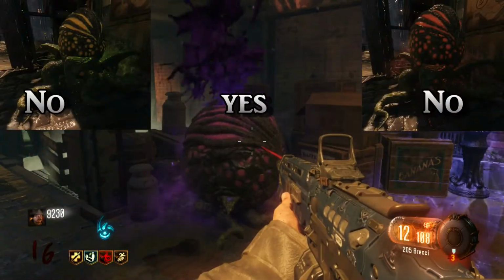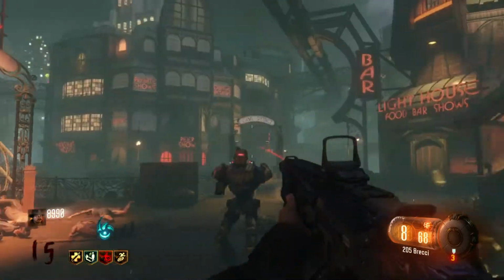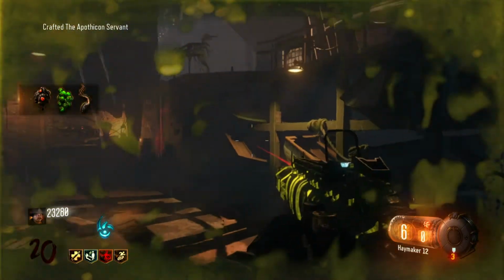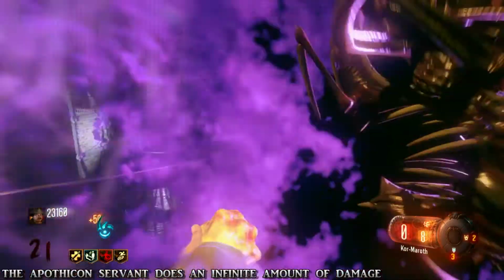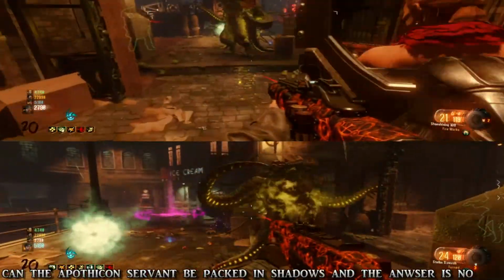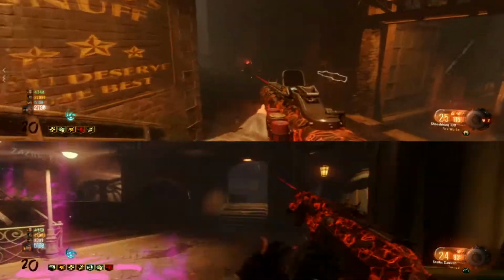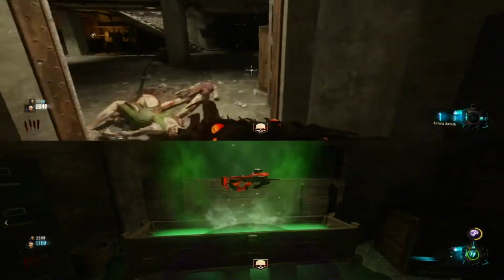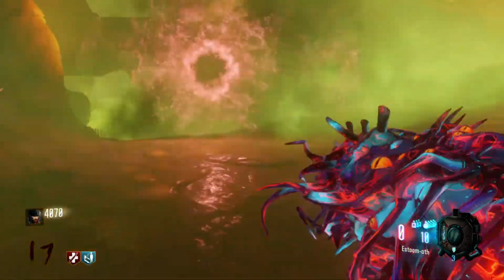Black ops 3 zombies Building Stuff Episode#2 Apothicon Servant/How To Upgrade The Apothicon Servant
so in this video i show u guys all about the apothicon servant and how to get it in revelations and how to upgrade well a quick tutorial on how to upgraded it but in this video i show u guys where to get the parts and what it can do and any other facts so thanks for watching and here is my video on how to upgrade the apothicon